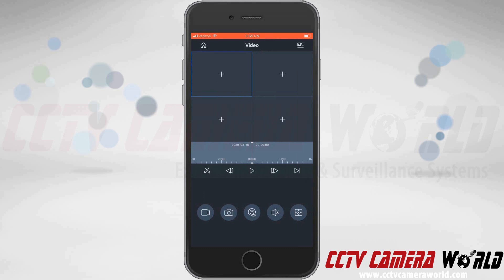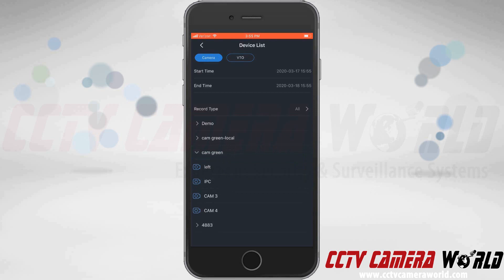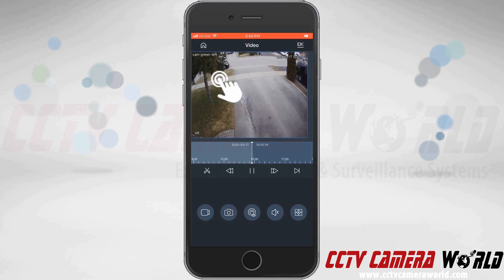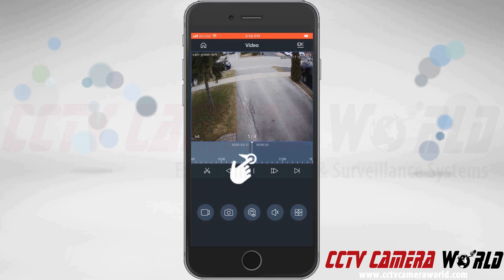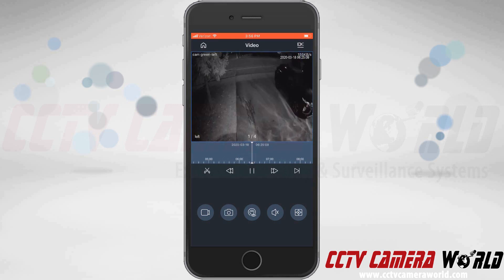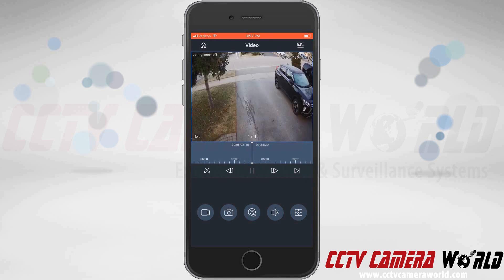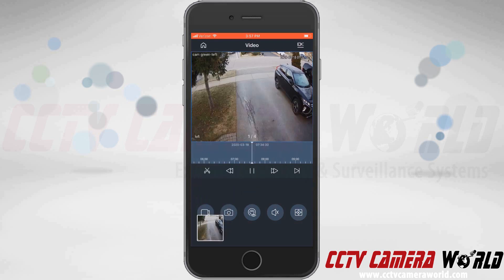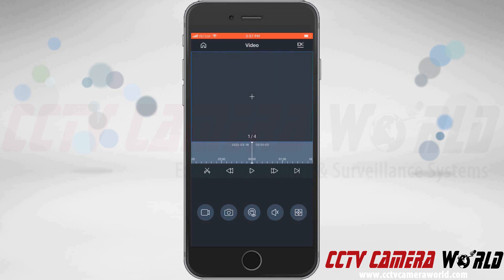How to use the Mobile App for Playback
In this video we show you how you can use the mobile app to access your system and play back stored video. This requires you to already be connected to your system. You can pull up a single channel or multiple to playback at the same time. You can record locally on your cellphone, export the video files, and modify the playback speed.